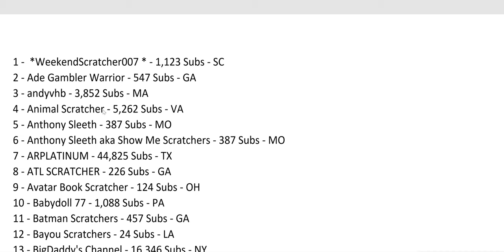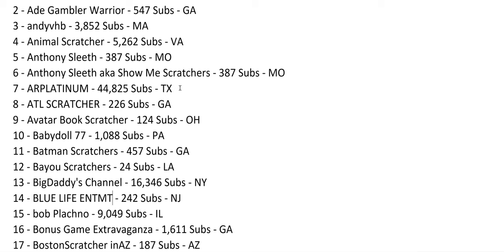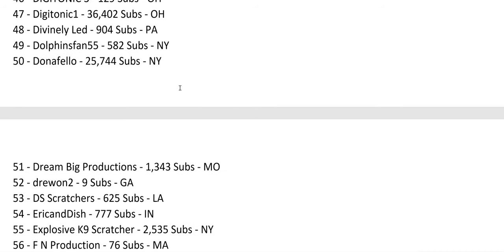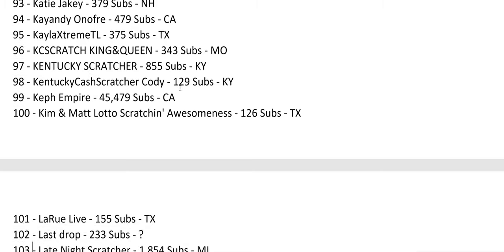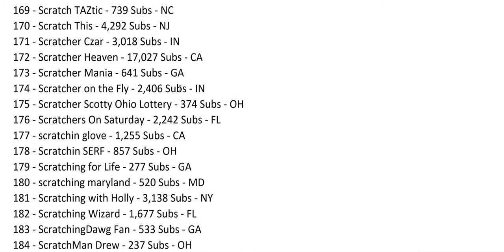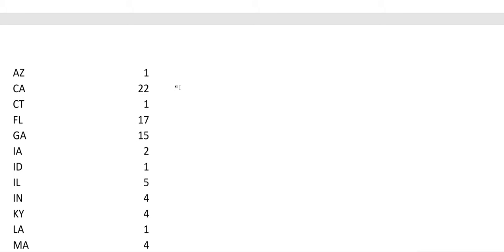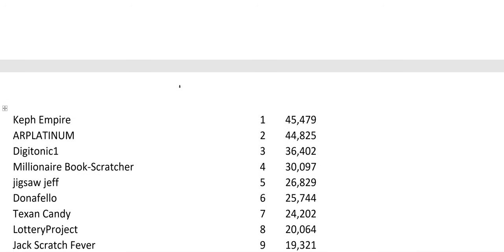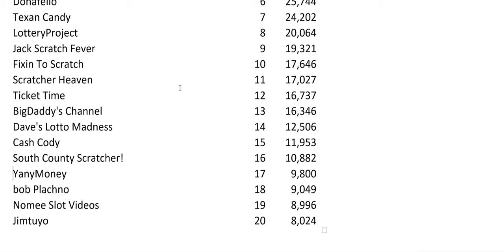225 U.S. Scratching Channels! Leave a comment if you do not see a channel.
Win money almost everyday watching me scratch off California instant lottery scratch card tickets. The tickets I scratch off are in denominations of $1, $2, $5, $10, $20 and $30.  I usually scratch off $5, $10 and $20 instant lottery tickets.  I sometimes scratch off lottery tickets sent in by my subscribers or other YouTube channels.  You can send me fan mail by sending it to the below address.  You can also send money via paypal and I will use that money to buy California instant lottery scratchoff tickets.  I will make a video scratching off those tickets and all of the winnings will go back to you.